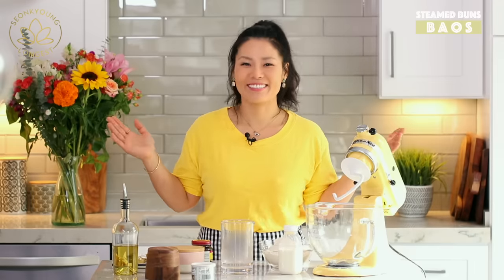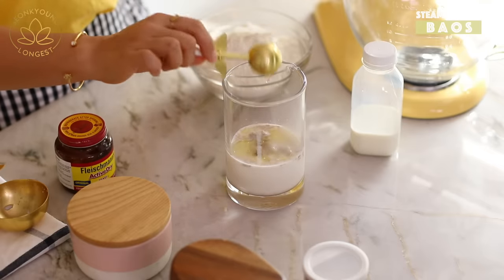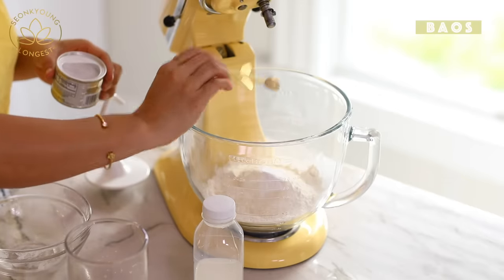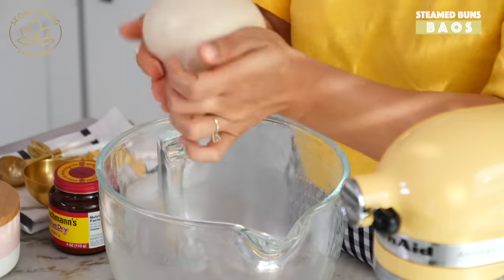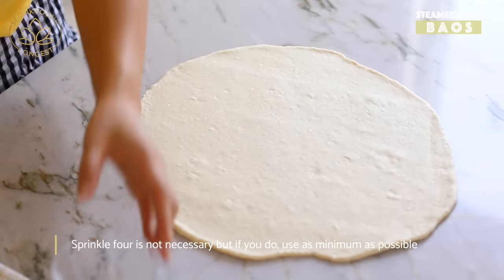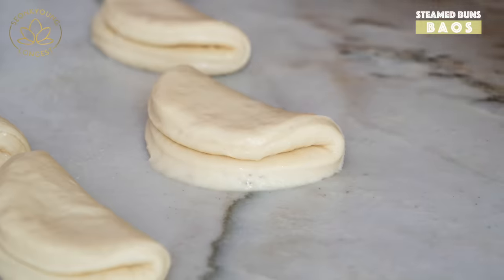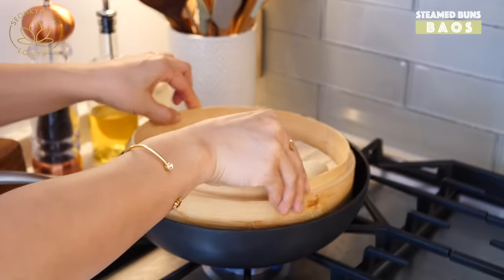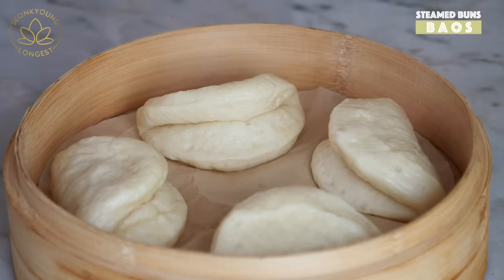The BEST Bao Steamed Buns Recipe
Portabel Gas Stove Gold
Boos Cutting Board
3 1/2 inch Round Cookie Cutter
16 inch Rolling Pin

🌼 Cameras
Canon EOS 5D Mark IV
Canon EOS 80D
Canon EOS 70D
Panasonic LUMIX GH5s

🌼 Lens
Canon EF 85mm f1.2L II USM
Canon EF 100mm f/2.8L IS USM Macro
Canon EF 50mm f/1.8 STM Lens
PANASONIC LUMIX Professional 12-60mm

🌼Bao Buns
Ingredients
1/3 cup warm water
1/2 cup warm milk
1 tbsp active dry yeast
4 tbsp sugar, divided half
2 tbsp avocado, vegetable or canola oil
2 1/2 cups all purpose flour (use blenched flour if you want complete white buns)
1/2 tsp baking powder
1/4 tsp salt